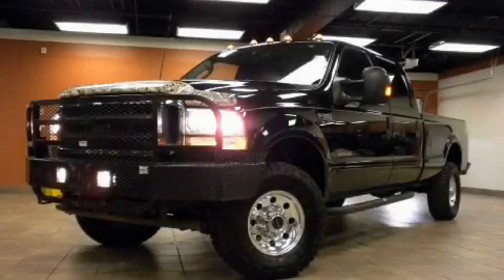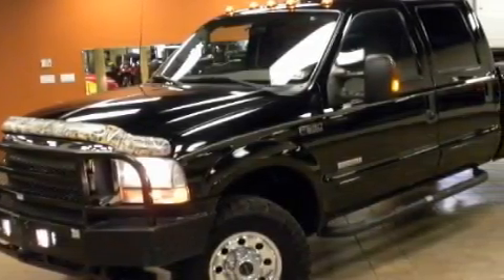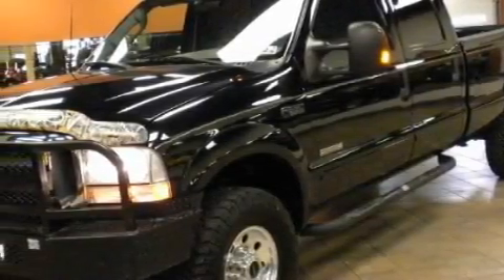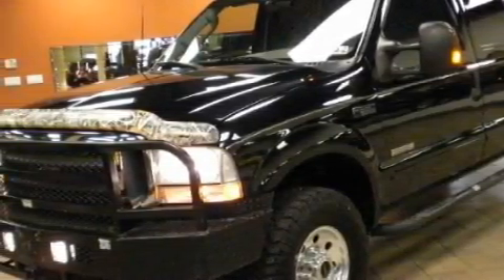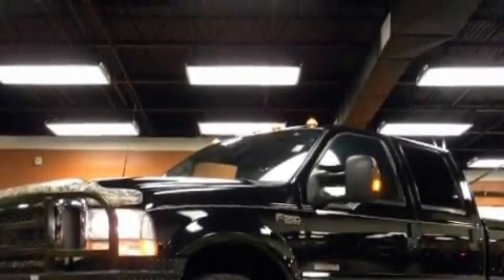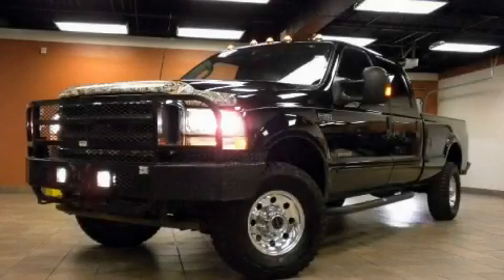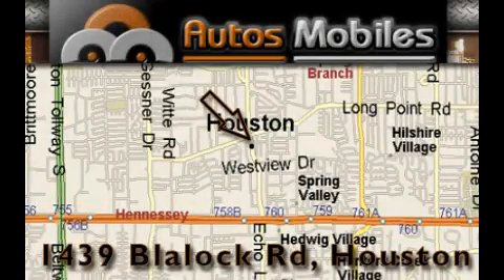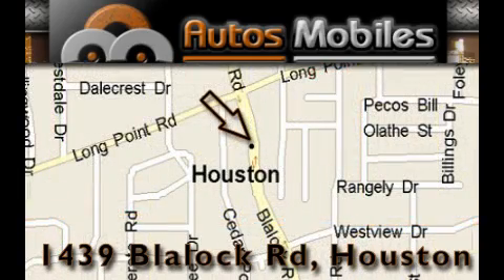Used 2003 Ford F350 Houston TX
Year: 2003
 Make: Ford
 Model: F350
 Engine: 6.0L (364) DI V8 TURBO-DIESEL POWER STROKE ENGINE
 Trans.: Automatic
 Exterior: Black
 Miles: 107,297
 Interior: Gray

 Pre-Owned 2003 Ford F350 Houston TX